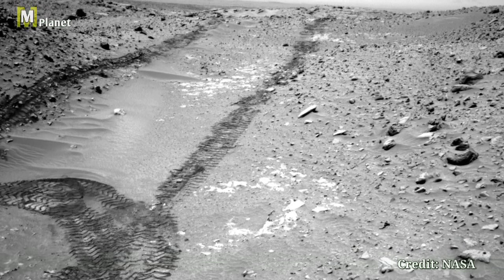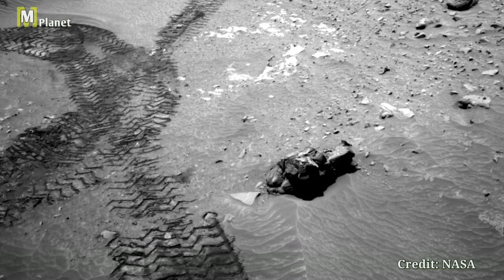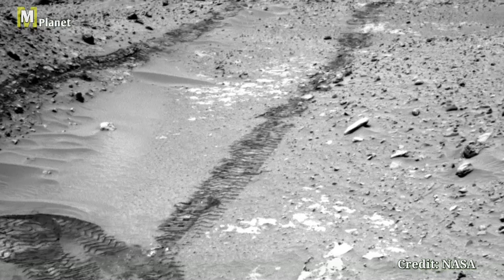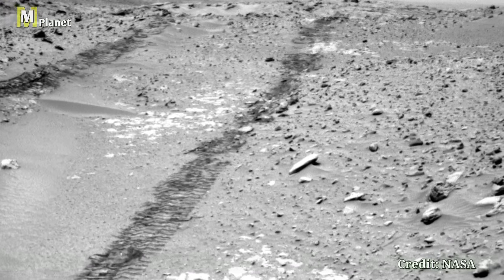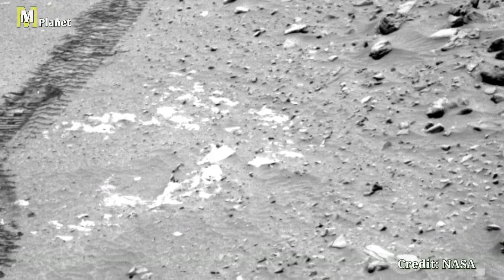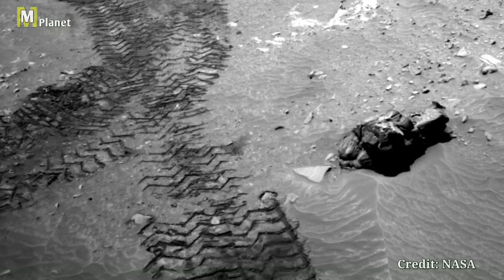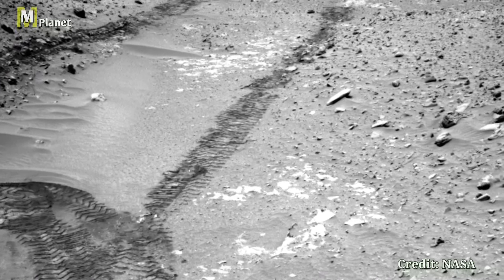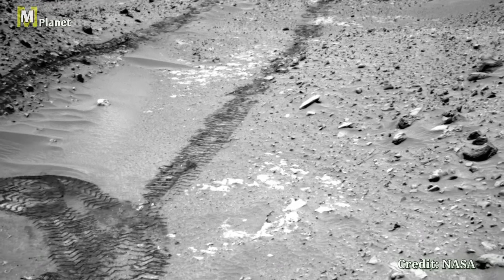Explore Mars in Stunning Detail | Perseverance Rover’s 4K Video Release